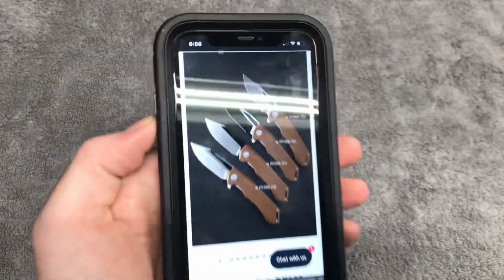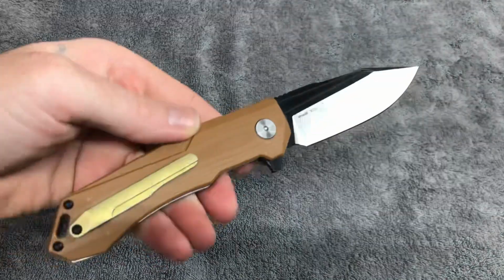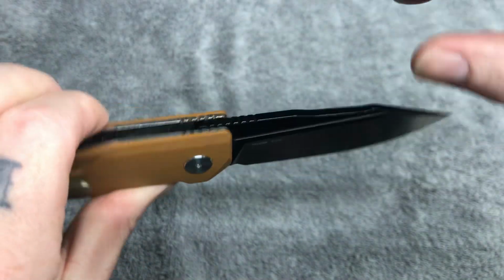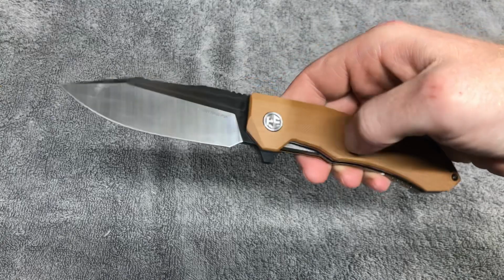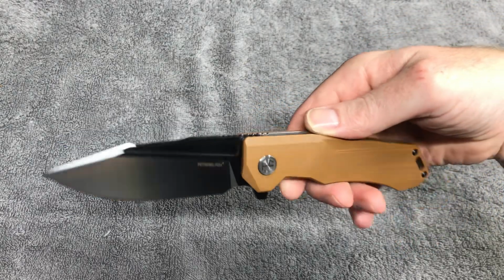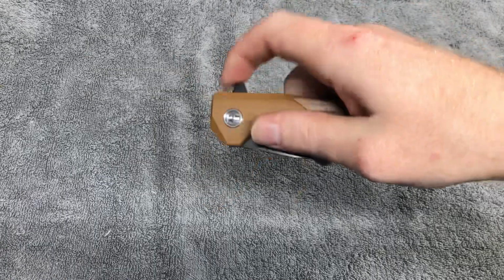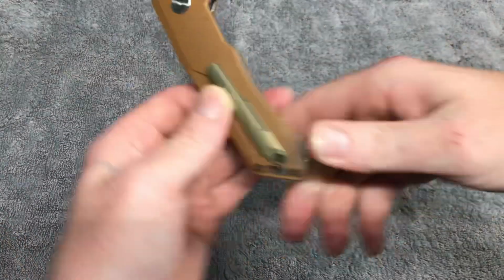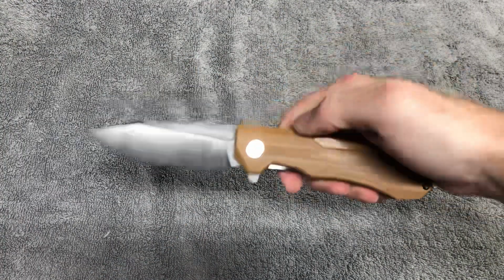Close up of the Petrified Fish PF 969R!!! 🔥🔪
This is a close up of the Petrified Fish PF969R! This is a stout knife meant to put work in.

Thanks Floyd! This is such a cool gift! You know it’s going on the mountain!

Thanks for stoping by and checking out the content! It means the world to me when I see your faces/logos in the comment section and in live streams! Thanks guys and gals. You make this community so awesome!

If your a addict never quit quitting! Find the help you truly deserve and live your best life! If you are struggling with bad thoughts I want to let you know things get better. Help is closer than you think it is. Reach out please. Stay safe and take care! Much love to ALL!!!